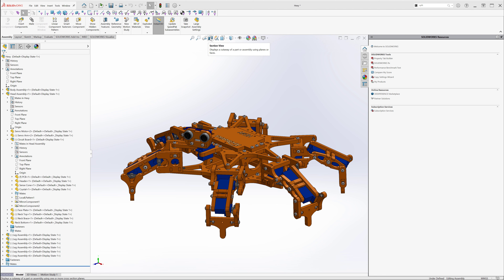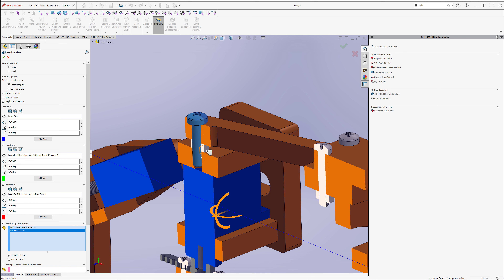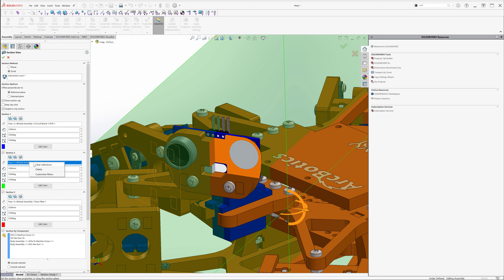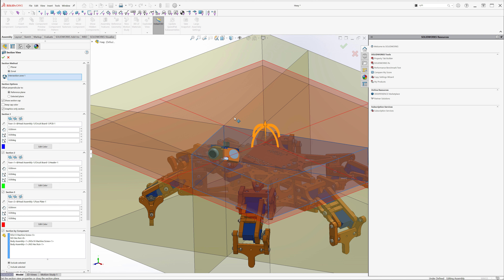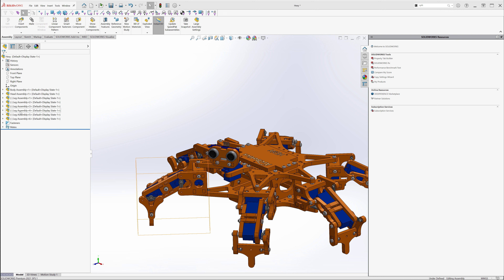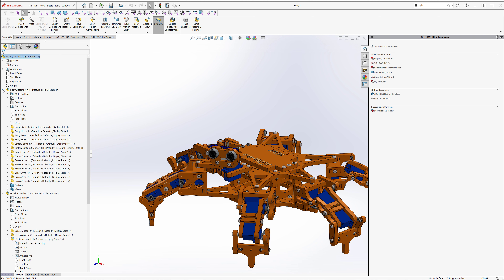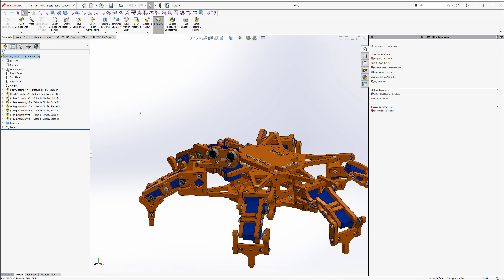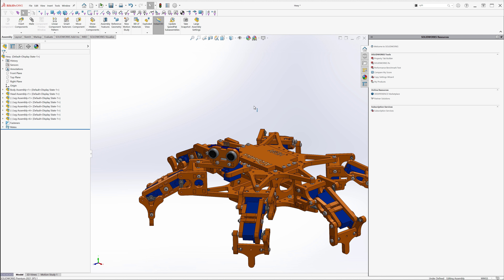SOLIDWORKS Tutorial - 5 Things to know about SOLIDWORKS Assemblies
These are 5 essential things to know in SOLIDWORKS Assemblies. This rapid-fire, fast-paced video, is designed to deliver a brief amount of content for you to remember and try in your next session of SOLIDWORKS. Visit goengineer.com for all your engineering needs.